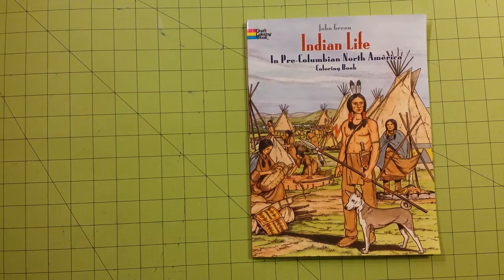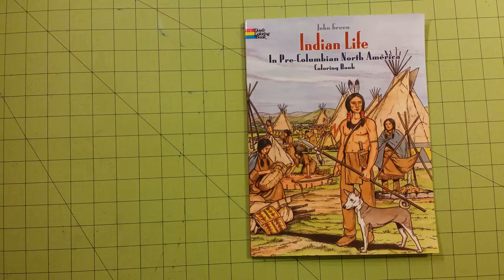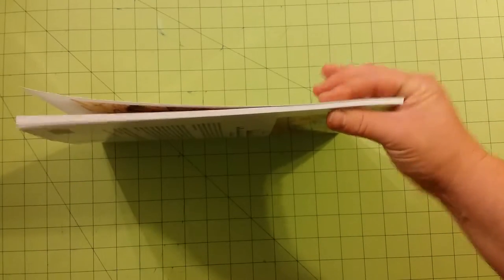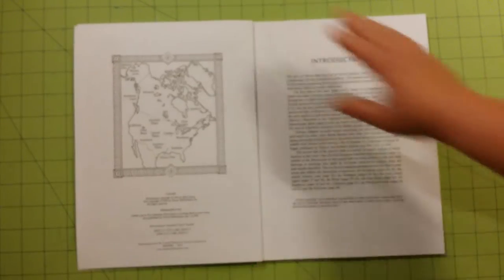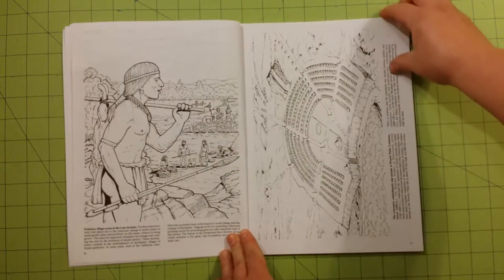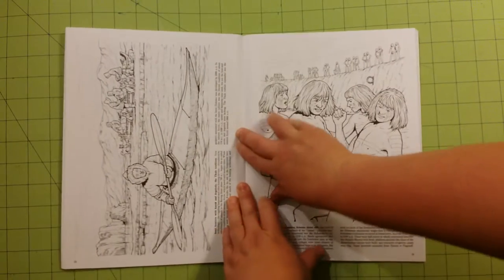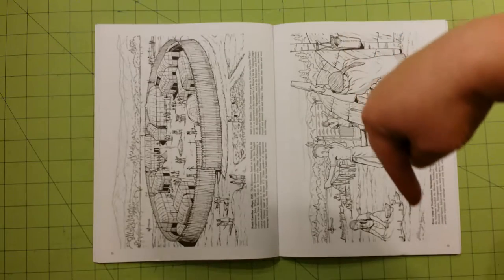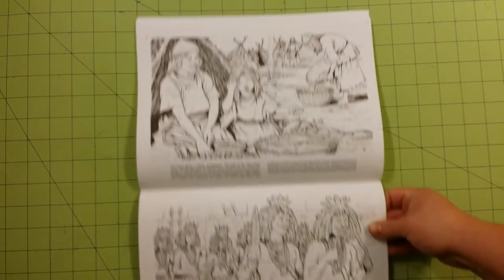The Indian life in pre-Columbian north america dover adult coloring book review flip through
Indian life in pre-Columbian north america dover adult coloring book review flip through If you wish to send me Art Supplies or Coloring Books to review on YouTube Please contact me at for mailing address information.